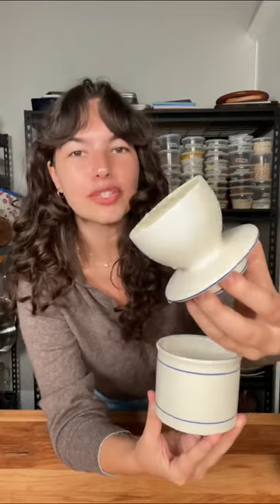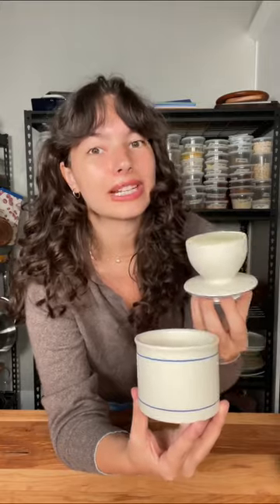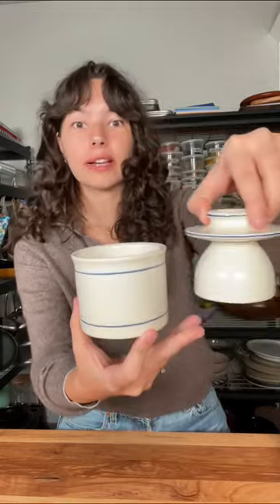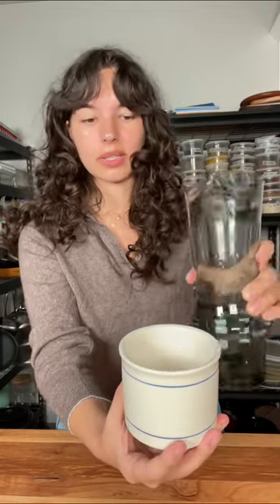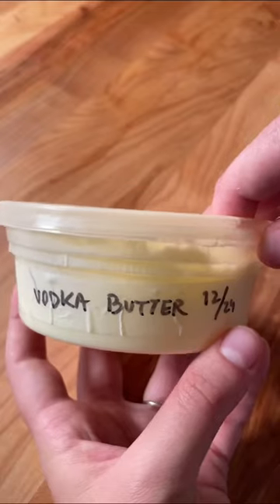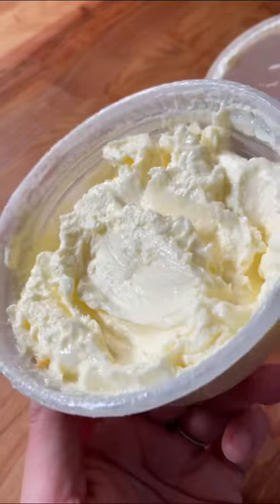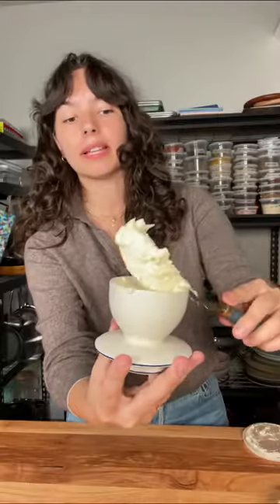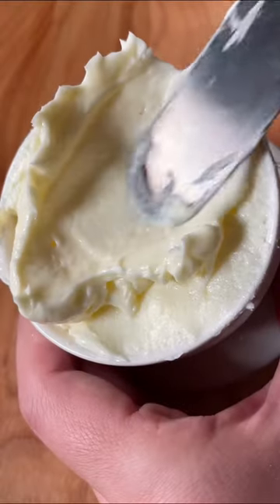The Best Butter Hack